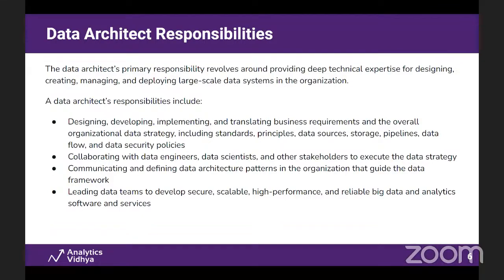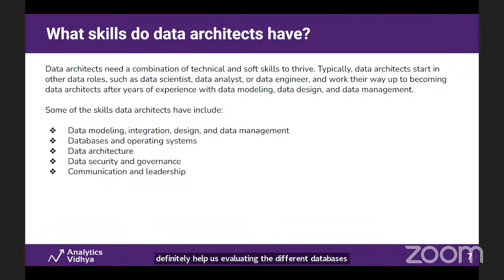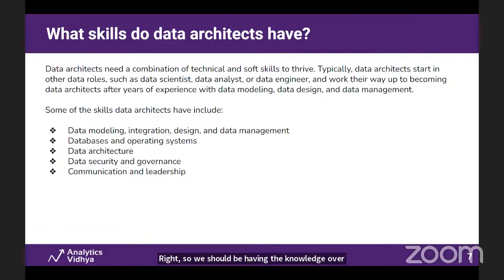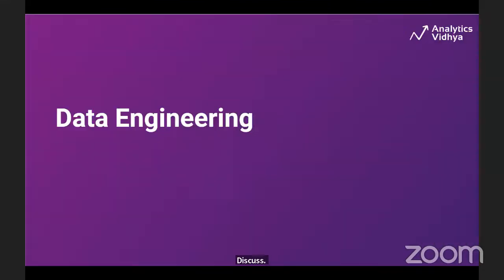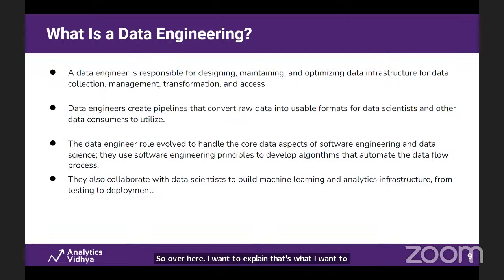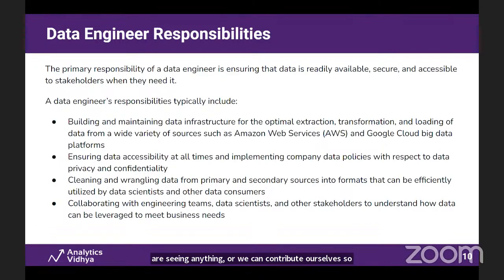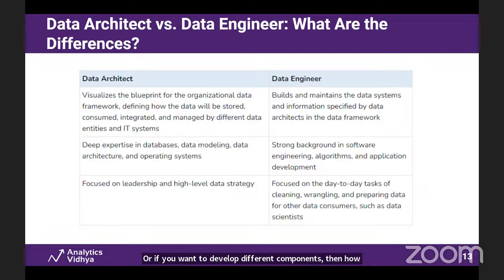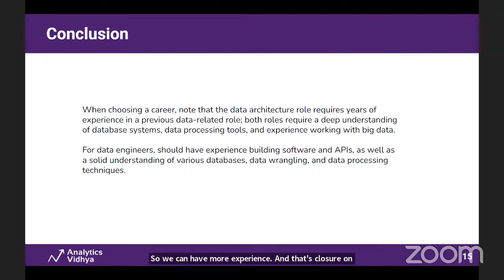Data Architect vs Data Engineer | DataHour by Jai Jugani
In this DataHour, Jai will be clearing all your confusion between the roles Data Architect and Data Engineer.